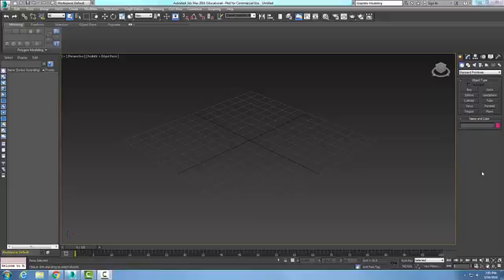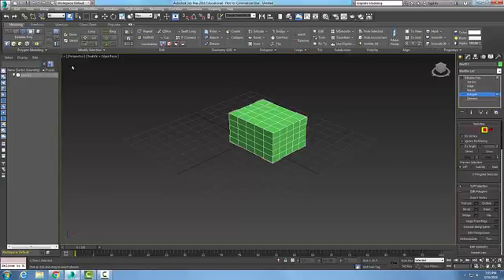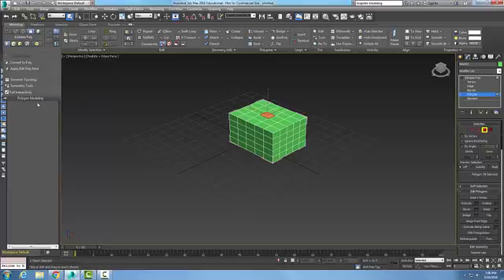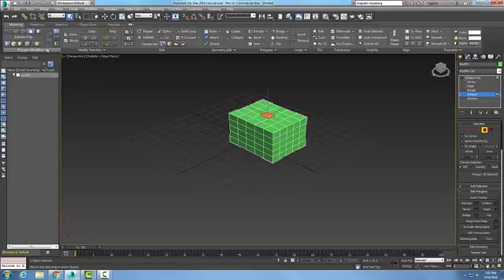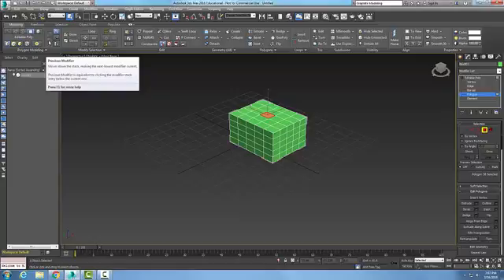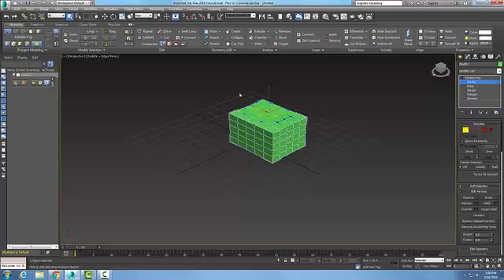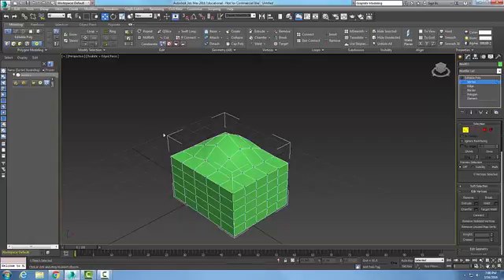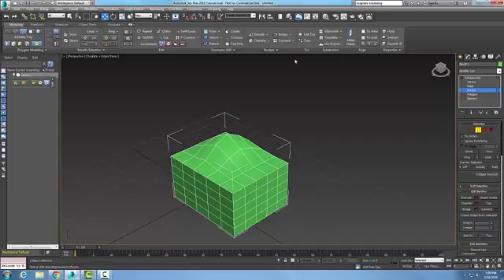3ds Max 09-02 Polygon Modeling Panel